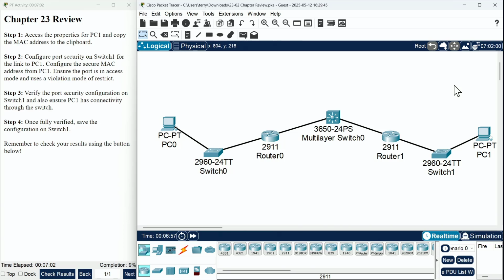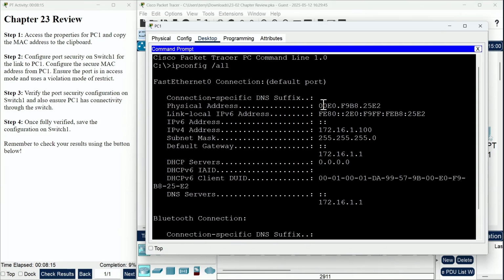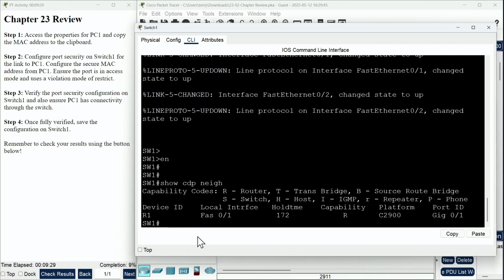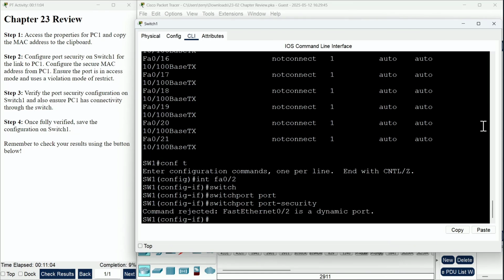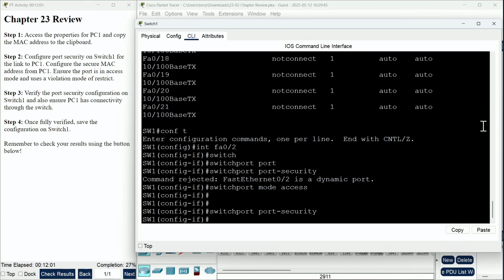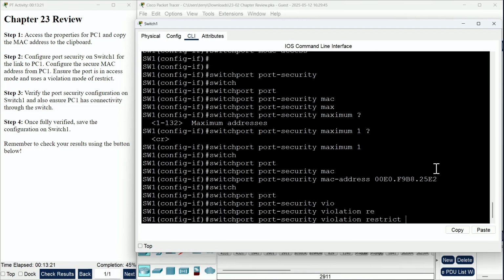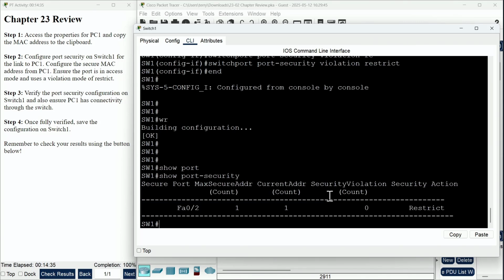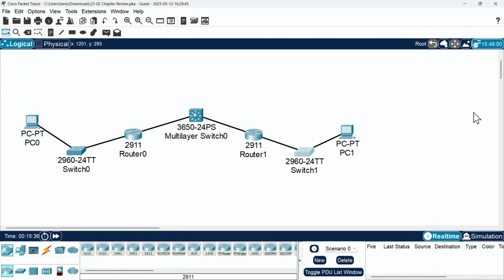CCNA with Packet Tracer Chapter 23 Review Lab - SOLVED!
Looking for a solution to the CCNA Packet Tracer Chapter 23 Review Lab on Layer 2 Security Features? Look no further! In this video, we'll walk you through the lab and provide a step-by-step solution. Perfect for those studying for the CCNA exam!